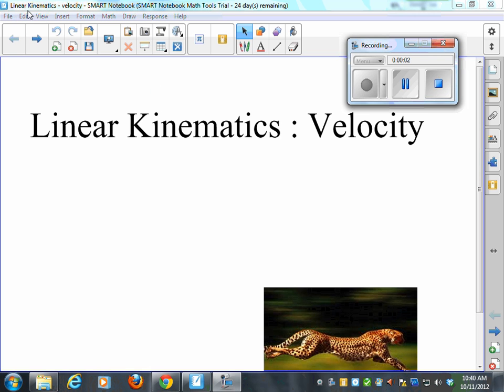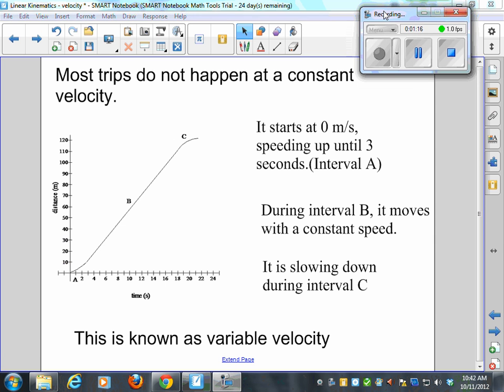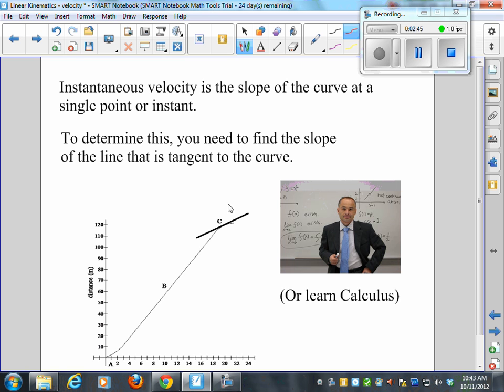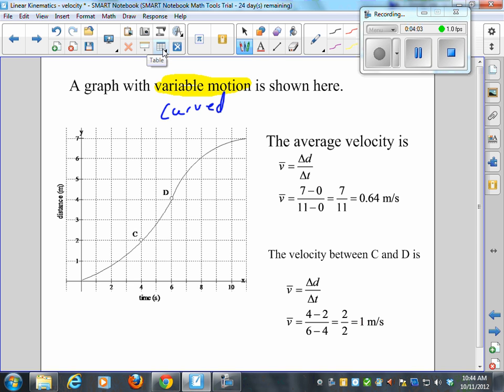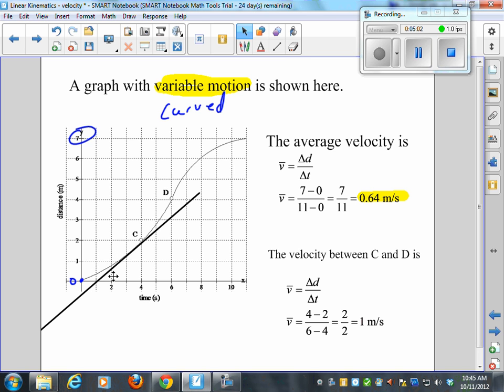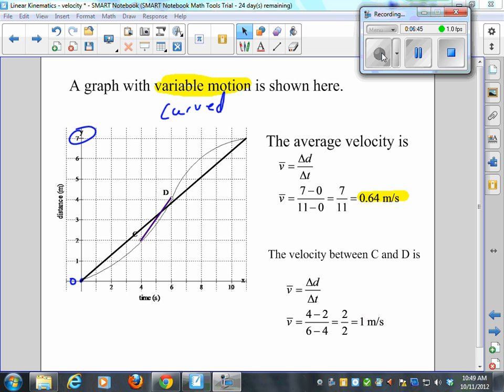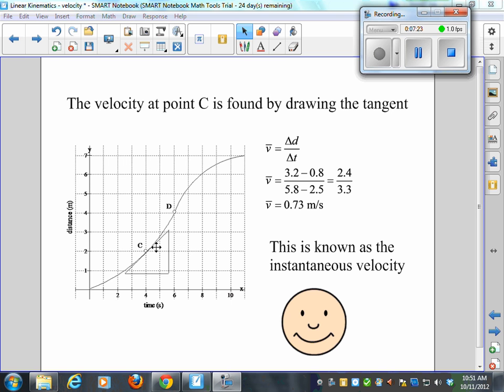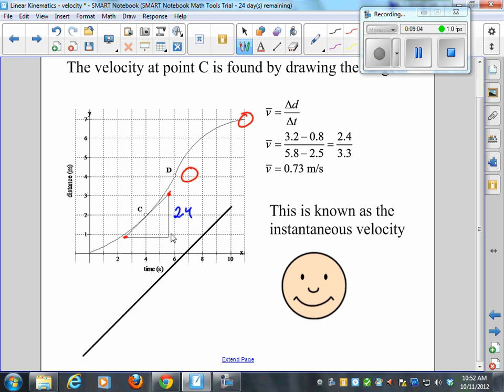velocity notes part II